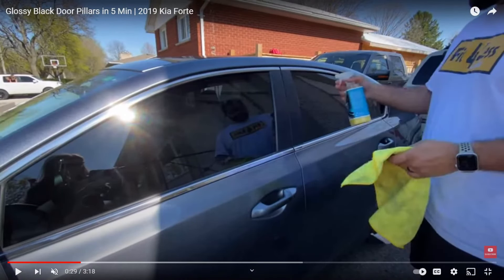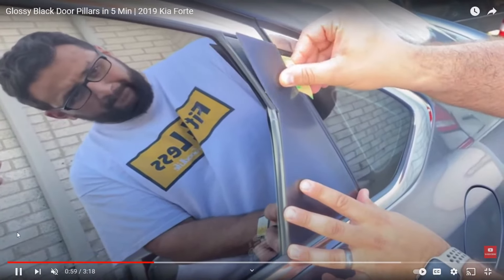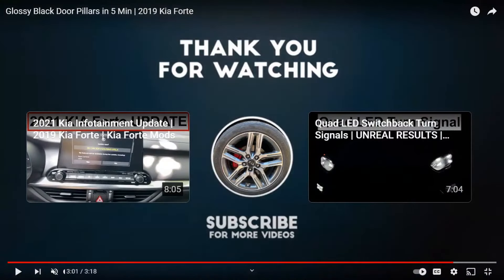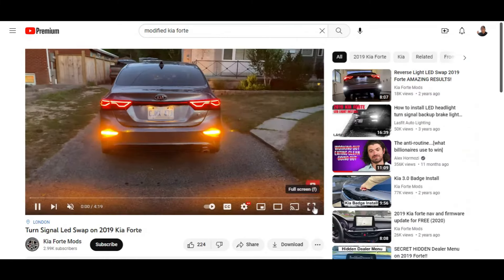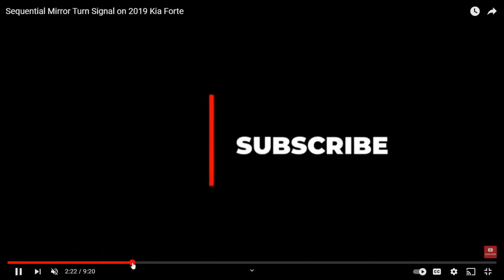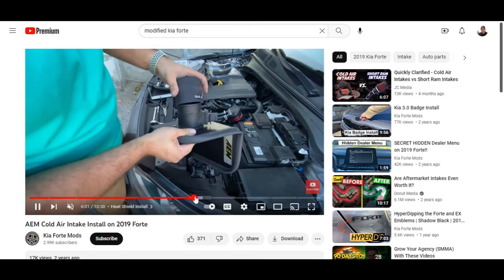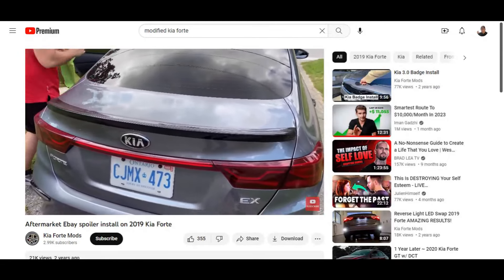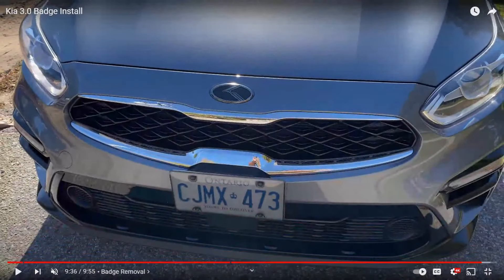Top 8 Kia Forte Mods - Custom Forte Reaction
There’s a handful of mods that you can do to your Kia forte to increase the appearance of your car. The Kia forte is an awesome little four-door sedan that people fall in love with very easily. It’s a sporty looking car and pretty fast too. One of the first mods that people do to the Kia forte is to tint the windows. You can check your local laws to make sure that you get a legal window tint percentage on your windows. This can drastically make the look at your car look a lot sportier.

Another modification that can be added to the Kia forte is aftermarket rims and tires. This mod will increase the handling to the Kia forte. On average you could pay anywhere between 500 to 2000 USD dollars for rims and tires. This mod for your Kia forte will drastically change the look of your car.

Another common Kia forte mod is to add a subwoofer to your stereo system. This will add some bass to your music and make the feel of the car a lot better. When you drive around passengers, they’ll hear the sound of your subwoofer and stereo and be impressed. ￼